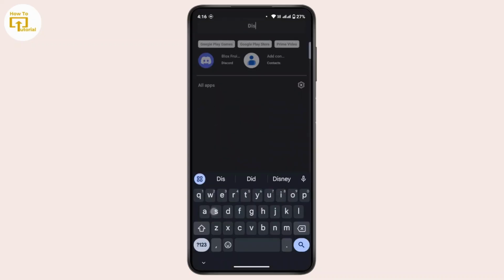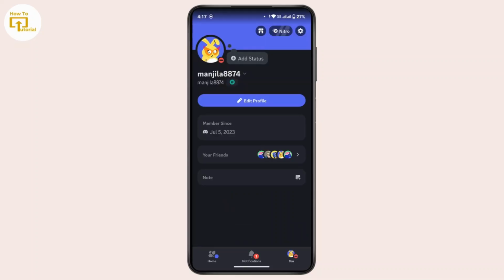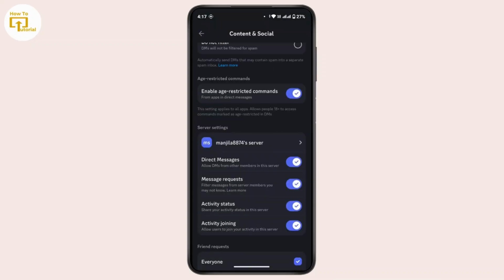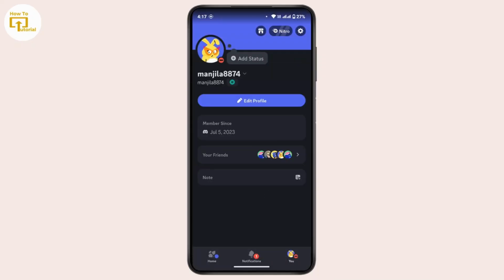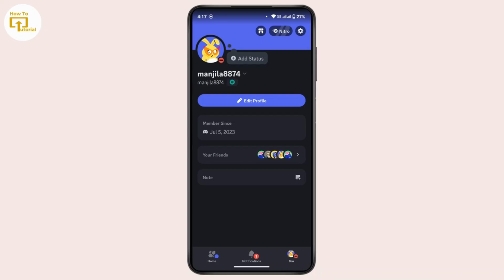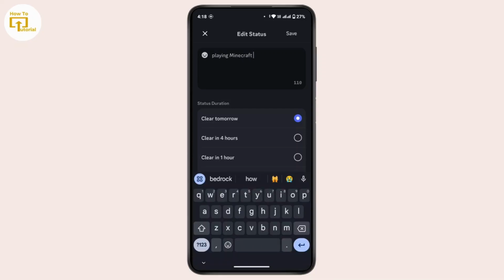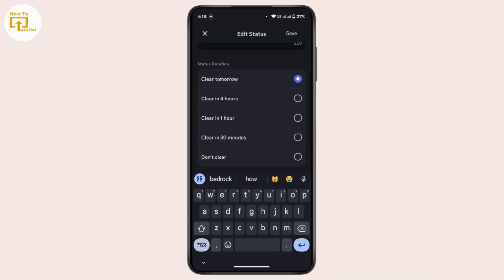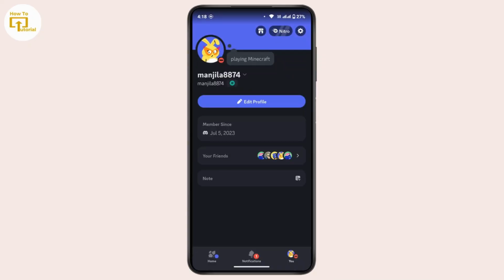How to Add Playing a Game on Discord Mobile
In this video, Kate from Login Helps demonstrates how to add "Playing a Game" status on Discord mobile. Whether you want to manually set your game or use a custom status, this guide will show you exactly how to do it. Follow the steps to let your friends and server members know what you're up to. Watch the video for a simple walkthrough!

Chapters:
00:00:00 - Introduction
Learn how to add a "Playing a Game" status on Discord mobile.

00:00:10 - Launch Discord App
Open the Discord app and log into your account.

00:00:20 - Access Profile Settings

00:00:30 - Enter Settings
Tap on the settings icon at the top right corner to open settings.

00:00:40 - Go to Server Settings
Navigate to "Content and Social" and then "Server Settings."

00:00:50 - Enable Activity Status
Turn on the toggle for "Share your activity status in the server."

00:01:00 - Return to Profile
Go back to your profile to set your status.

00:01:10 - Add Custom Status
Tap "Add Status" and enter the game you're playing, such as Minecraft.

00:01:20 - Choose Emoji and Set Duration
Optionally add an emoji and set the duration for your status.

00:01:30 - Save and Apply
Tap the save button to apply your custom game status.

00:01:40 - Conclusion
That's it! Your friends can now see what game you're playing.